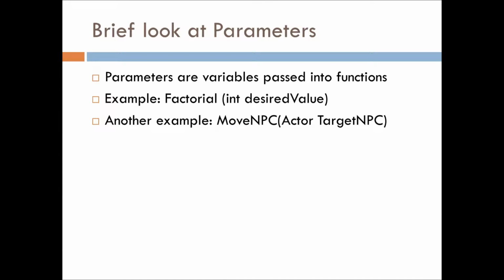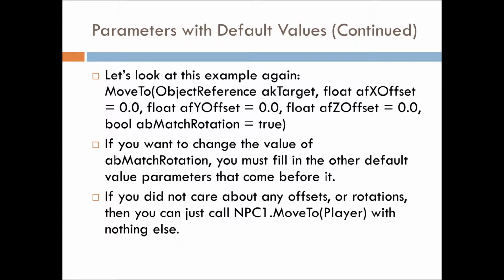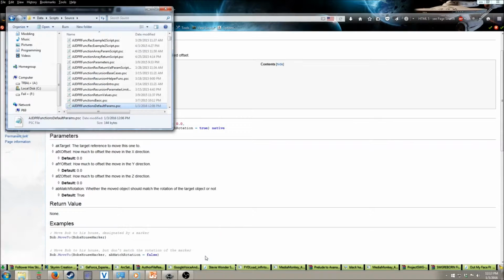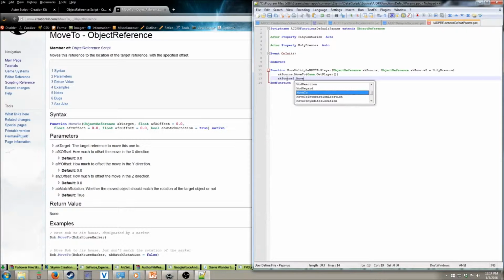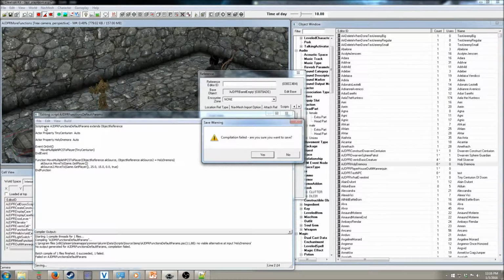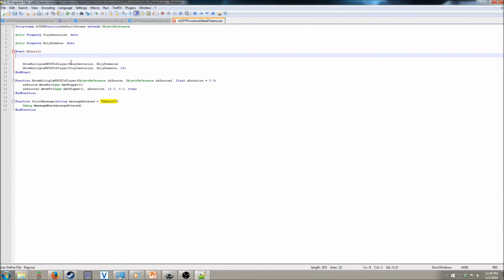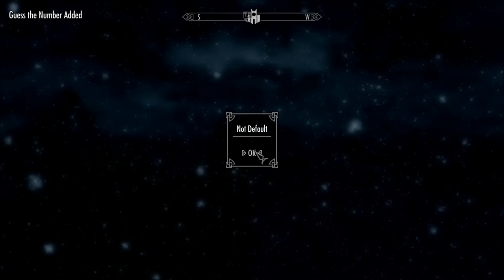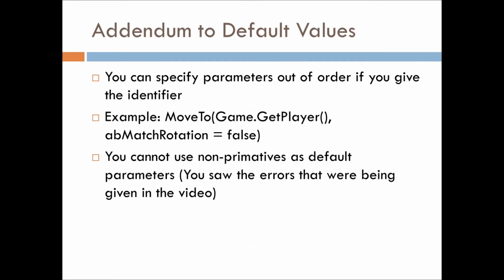Skyrim Creation Kit Scripting Series: Papyrus Tutorials - Events/Functions Part 18 - Funcs DefParam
In this video we look at functions with default value parameters.  This is useful if you have a function that you want to have some default behavior on primative values for whatever functionality you intend.